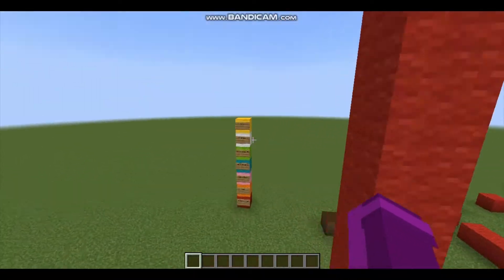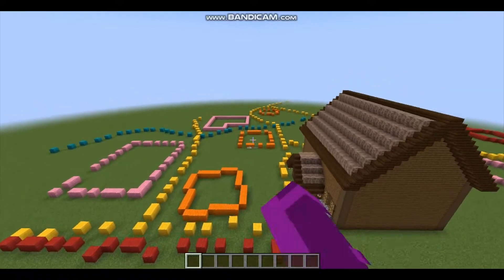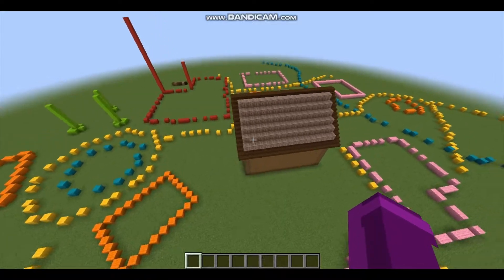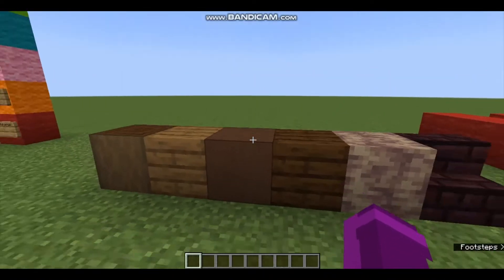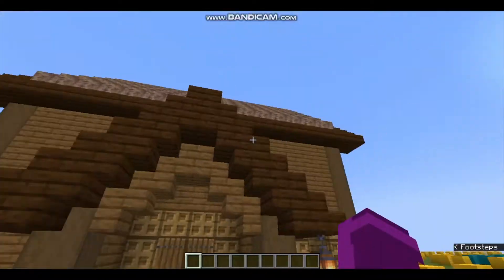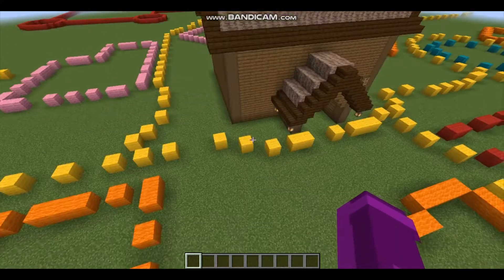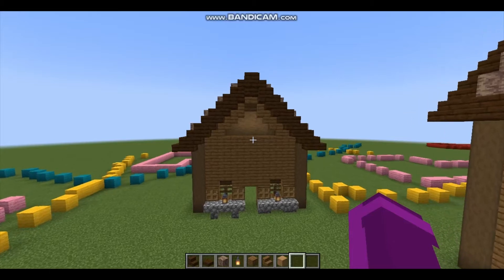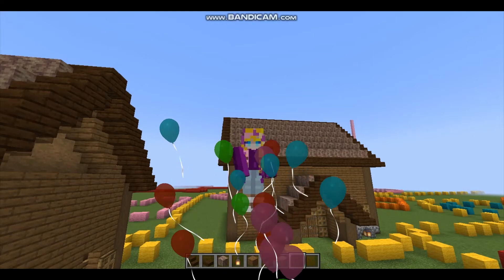Two Minute Tutorials Episode 1: Planning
Hi guys,
welcome back. Sorry it's been so long, I've been a bit busy. In this video, I explain how to plan a build in just 2 minutes.